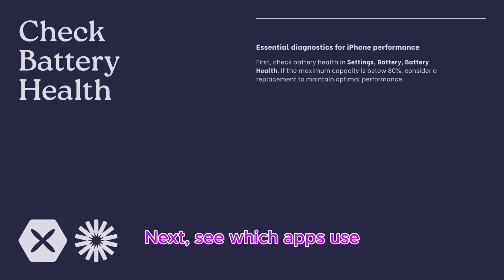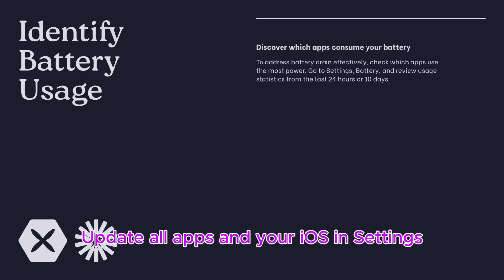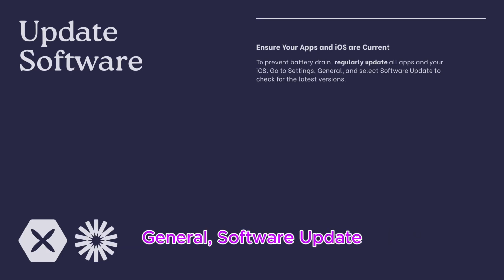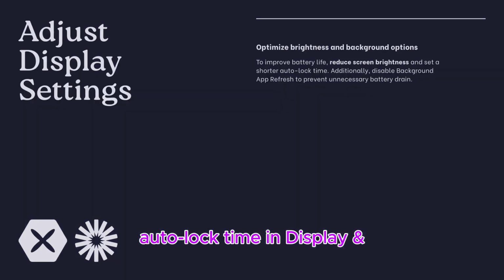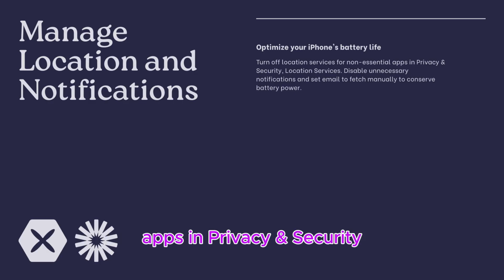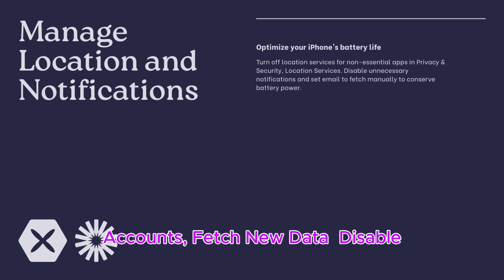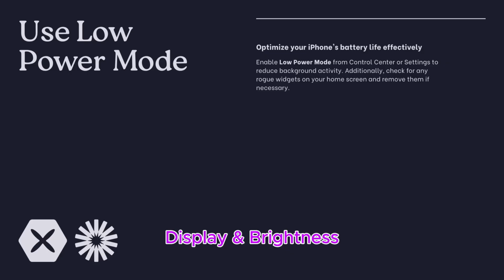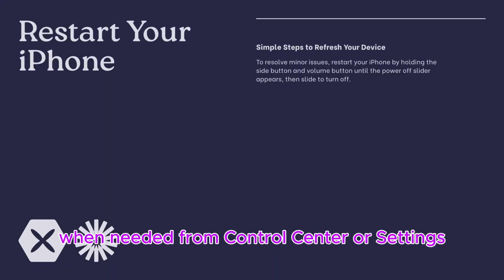How to Fix Battery Draining Issue on Any iPhone?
Learn how to fix battery draining issue on any iPhone with this comprehensive guide on improving iPhone battery life. Discover essential iPhone battery settings to adjust, identify background app refresh culprits, and optimize display settings to stop battery drain. This tutorial covers how to check iPhone battery health, manage location services, and enable low power mode effectively. We provide actionable steps to troubleshoot iPhone battery problems, ensuring you can maximize performance and extend battery lifespan. Master the best iPhone charging habits and software updates to resolve fast battery drain.